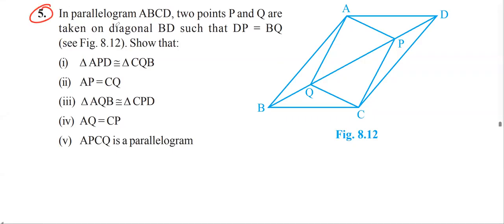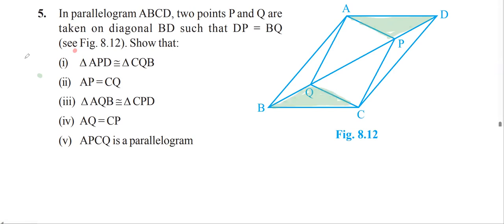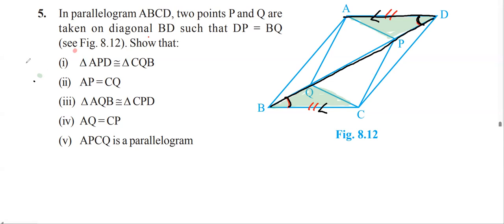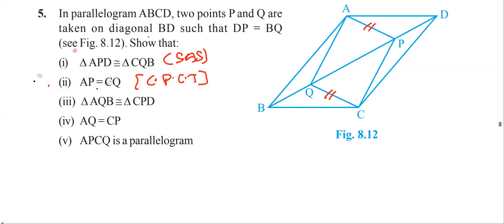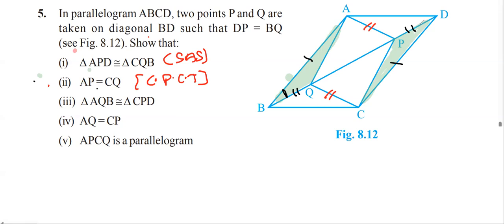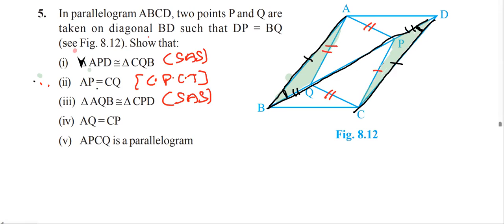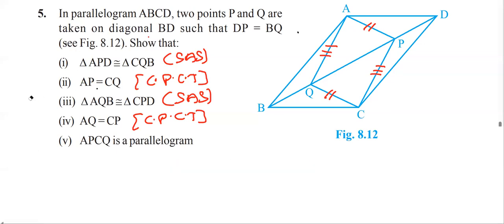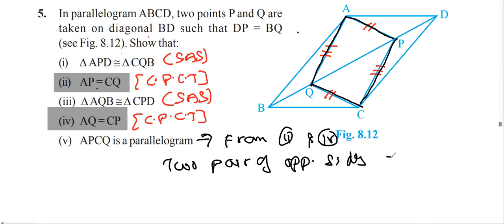In parallelogram ABCD, two points P and Q are taken on diagonal BD such that DP = BQ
QUADRILATERALS
EXERCIES -8.1 In parallelogram ABCD, two points P and Q are
taken on diagonal BD such that DP = BQ
(see Fig. 8.12). Show that:
(i) ∆ APD ≅ ∆ CQB
(ii) AP = CQ
(iii) ∆ AQB ≅∆ CPD
(iv) AQ = CP
(v) APCQ is a parallelogram